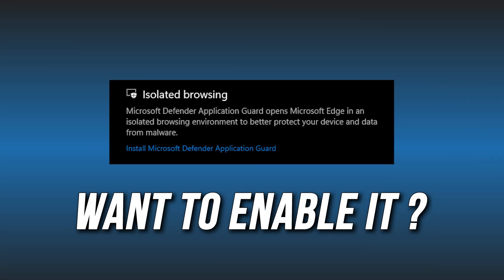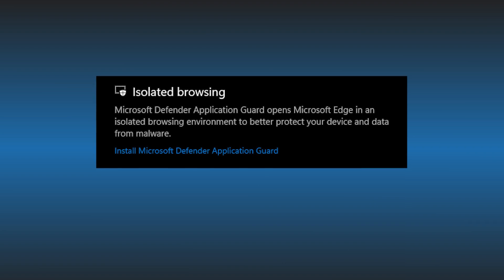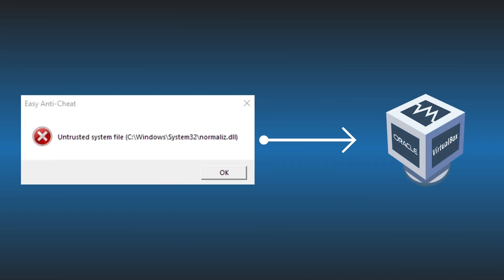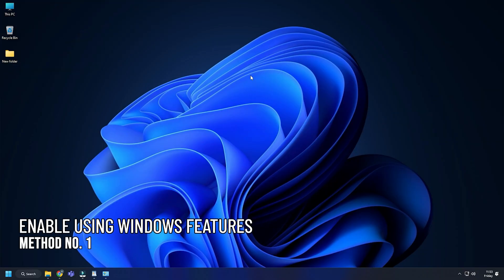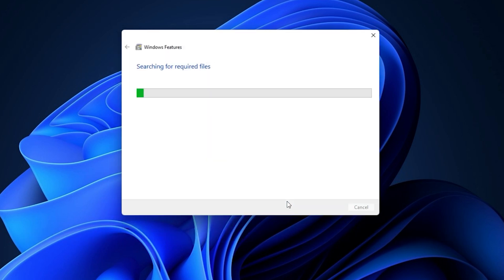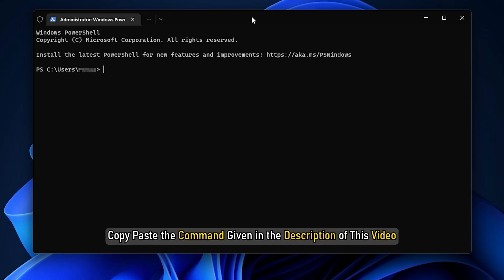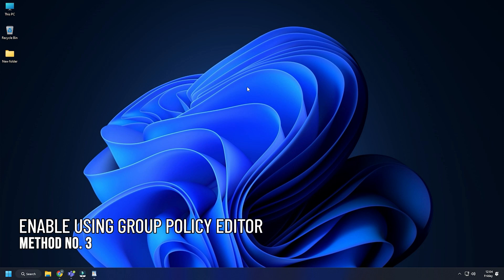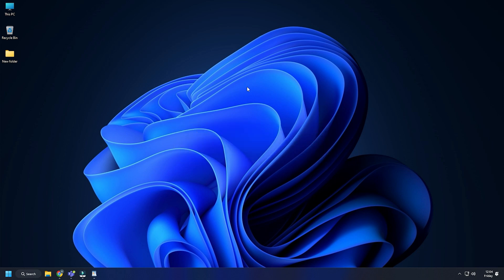How to Enable Microsoft Defender Application Guard on Windows 11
Microsoft Defender Application Guard prevents potentially risky files from gaining access to trusted system resources. It opens untrusted documents in an isolated environment with hardware virtualization. It protects your system from malicious software in this isolated container sing standalone and automated modes. In the automated mode, AKA Enterprise Management Mode, the administrator will define some trusted websites.

In this guide, we’ll explore the following:

1] Enable or disable Application Guard in Windows Features.

2] Enable or disable Application Guard using PowerShell.

3] Turn on Microsoft Defender Application Guard in Managed Mode group policy.

4] Double-check if Application Guard is enabled and working.